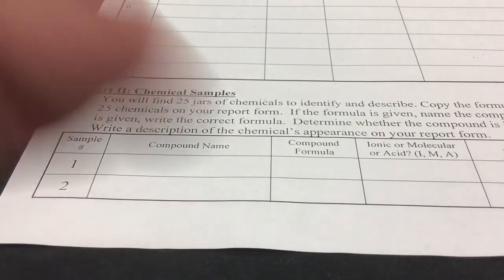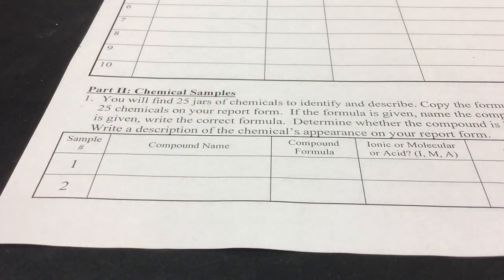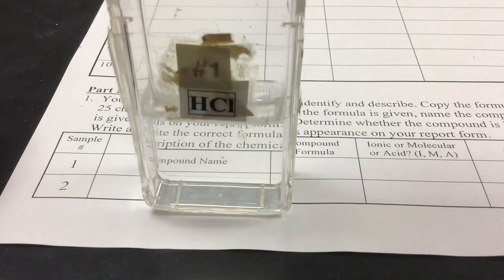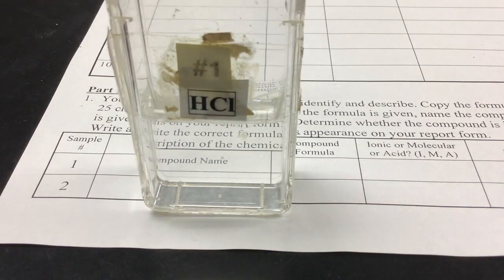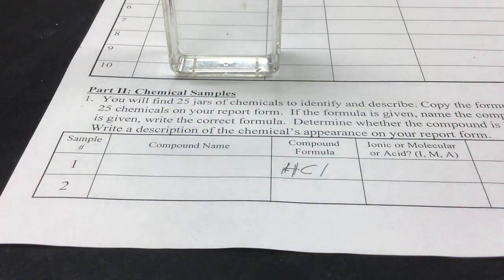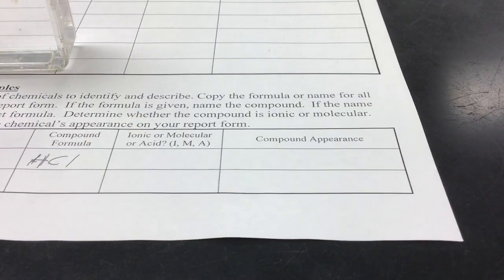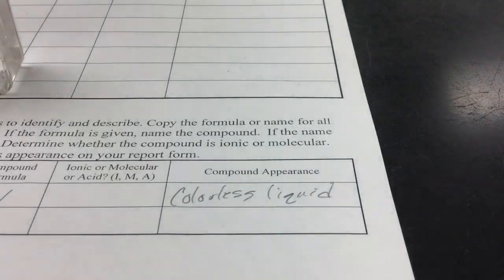Chemical Names and Formulas Day 2